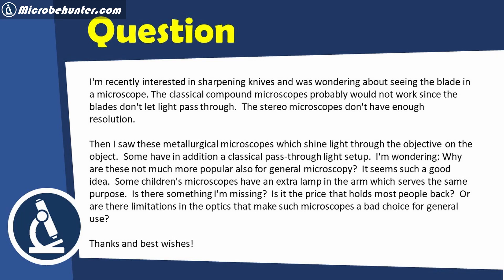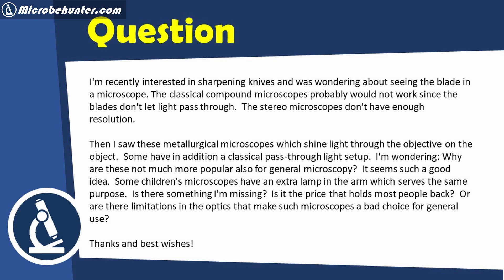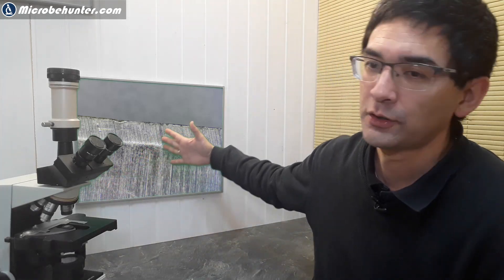🔬 Why are metallurgical microscopes not more common? | Amateur Microscopy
Metallurgical microscopes have an optical system that illuminates the specimen through the objective.